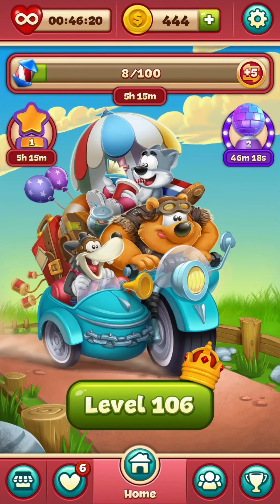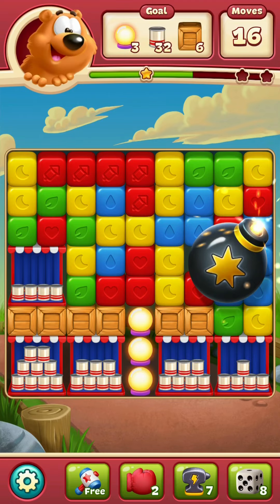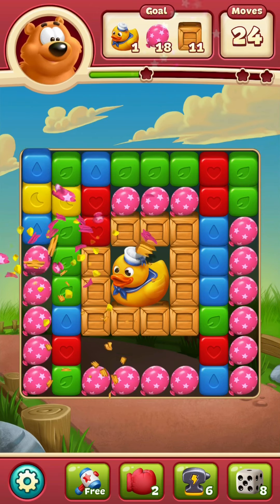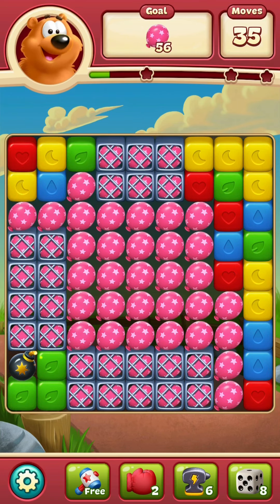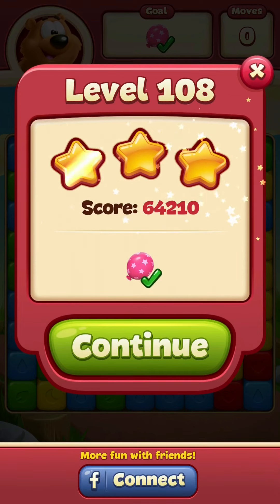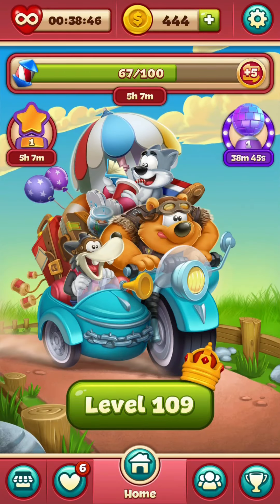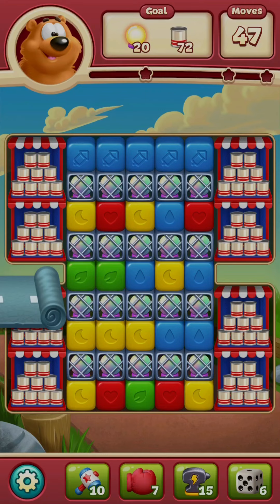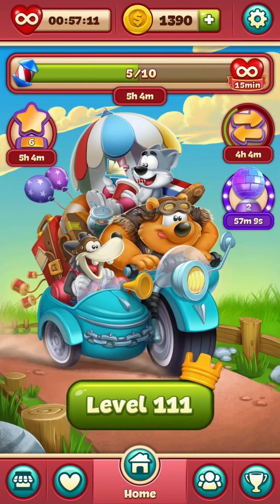Toon Blast Levels 106-110 😃 Narrated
toonblast flaminggaming Toon Blast Levels 106-110 Continuous play! 😃 Narrated

For the first time in Flaming gaming channel, a video with several continuous clips. Enjoy! The Toon Blast Game, Is a puzzle game that is played on isos or android phones! It's such a fun past time and gameplay.
I love playing while I wait to pick up the kids from school.
Sometimes I Narrate or add commentary to these fun levels, sometimes, I don't.

Welcome to the Journey of Cooper Cat (the brains), Wally Wolf (the muscle), and Bruno Bear (the heart). As they Travel to many places and enjoy many sites along the way.

In this Toon Blast Game, players win levels by tapping colored blocks and collecting fun items, such as Pinatas, boxes, and moles.  Players progress through Episodes by winning levels and best of all? Earning STARS. Stars earned (1–3) depend on how well players score on the level.

Toon Blast also offers mini games to play for boosters or bonuses:
CROWN RUSH rewards the player with boosters at the beginning of the next level for keeping up a winning streak.
TREASURE HUNT rewards players for winning a certain number of levels within a time limit.
DAILY CHALLENGE  (Rocket Challenge or Combo Challenge) reward players with coins for creating or combining a certain number of boosters! (Which is fun in an of itself)

Toon Blast is also a team oriented game! Join groups or  play with facebook friends! You can join in a chat with your group, post stickers, and challenge each other.

STAR TOURNAMENT (1 vs many) Players in your group compete against each other by collecting STARS! As many as you can during a limited time period.

 TEAM CHEST With your group, as a team, win by collecting more stars than other groups. (Also a timed event)
TEAM TOURNAMENT Several teams of players race against other teams to collect stars. This gives a BIG Reward!
Not only that, there are daily reward for completing certain tasks, such as winning a level on the first try, earning 3 stars on a level, and collecting disco balls!
Speaking of Disco balls, did you know you can combine 2 disco balls to clear the entire board? Love it!
A rocket and disco ball combination, will turn every color tile Into a Rocket! (If the disco ball is blue, it will turn all the blue tiles into rockets)
Two rockets will blast a row and column. A rocket and Bomb combination will blast 3 rows and 3 columns.

Then, there are boosters:
Boxing Glove: When used, this will clear an entire row of tiles and collect items in that row (Unless the items need more than one hit)
Hammer: Will smash one tile or item one time.
Anvil: this will clear an entire row of tiles and collect items in that row (Unless the items need more than one hit)
Dice: This booster will mix the color tiles, and hopefully give you a match next to an item!
 I hope you enjoy the Game Play as much as I do!